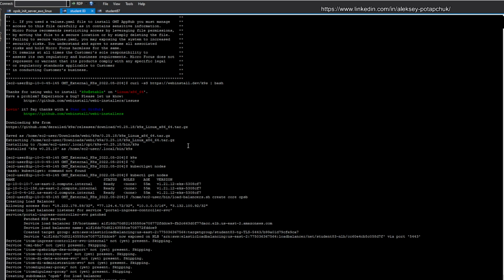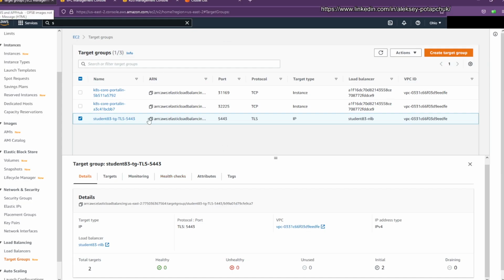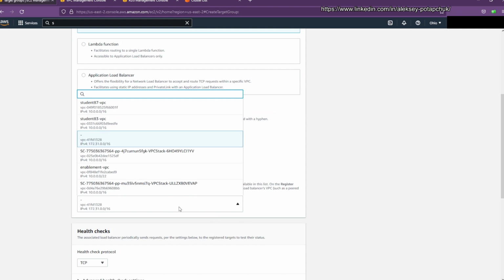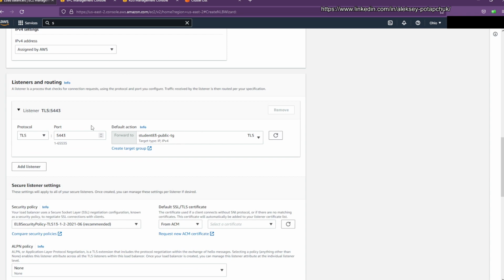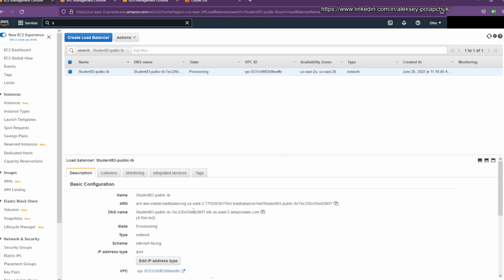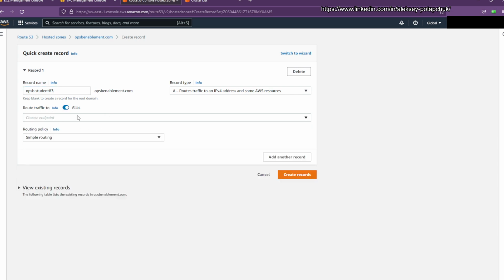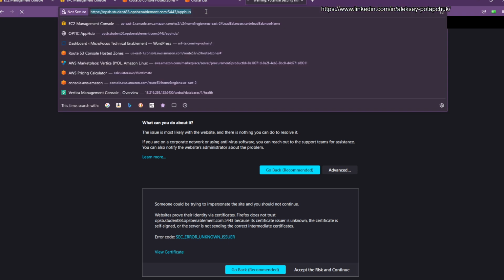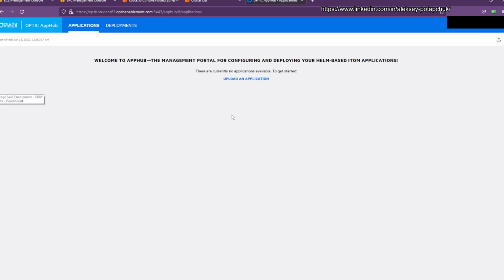OPSB in AWS public load balancer configuration